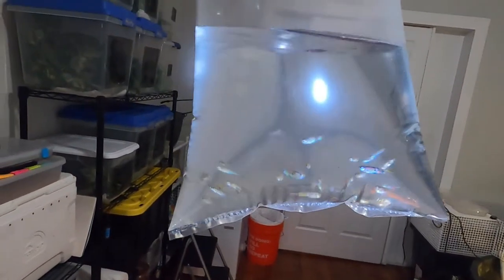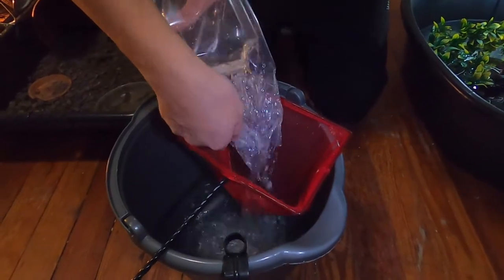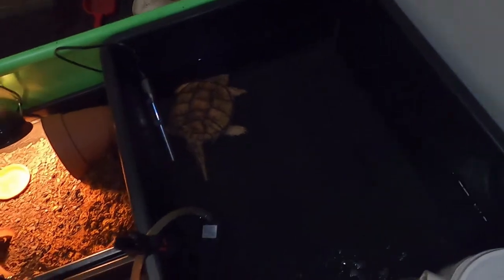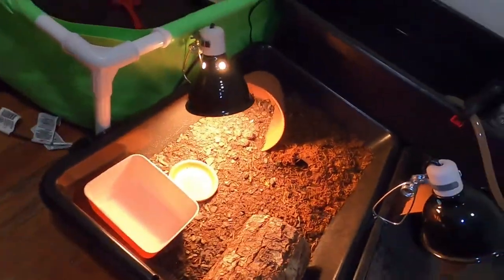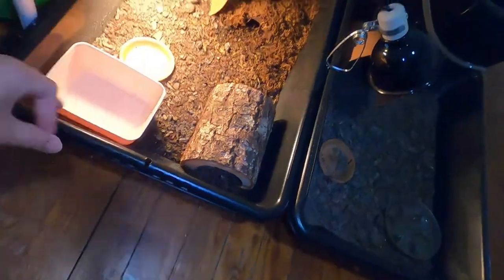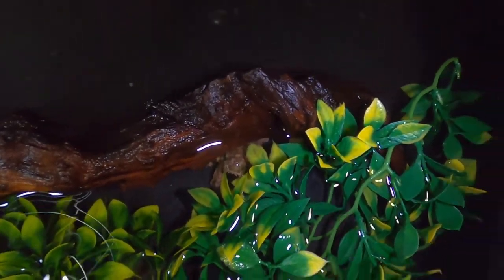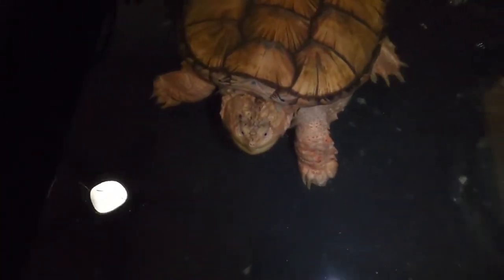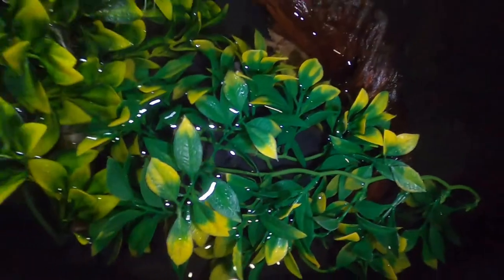ADDING FISH TO RARE SNAPPING TURTLE POND!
NEW Videos TWICE A WEEK! Come join the DINO FAM!!!
*Music Used in The Video*
Ikson Paradise